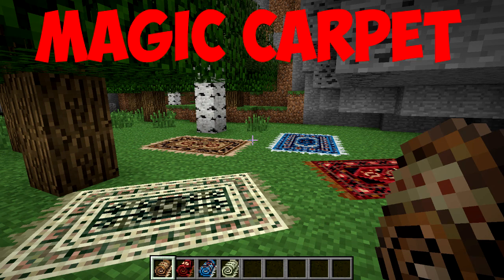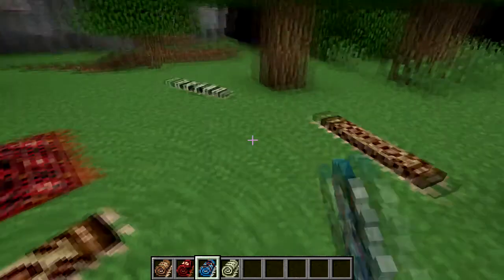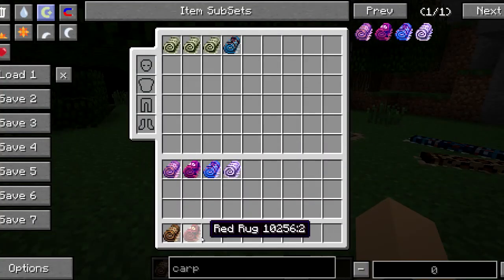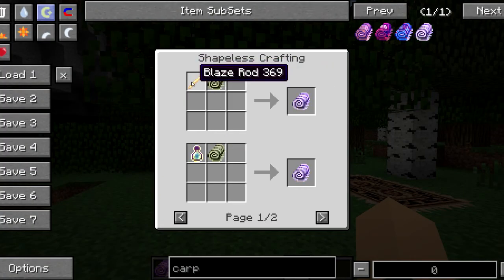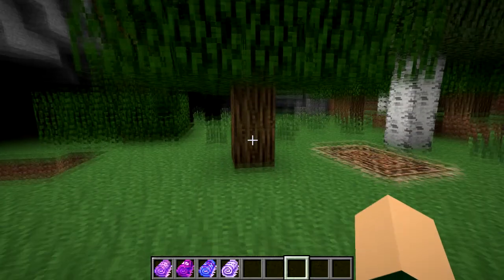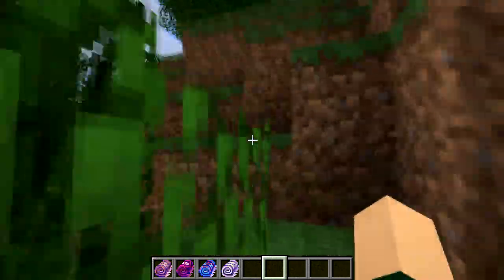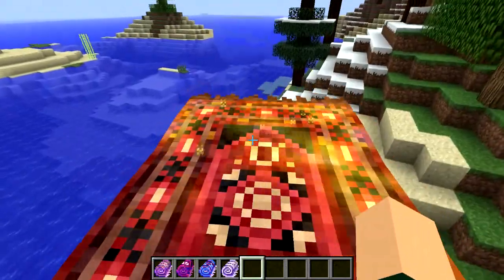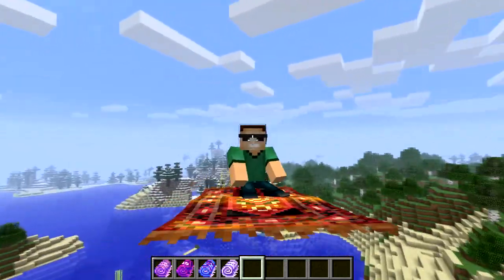Minecraft Mods - Magic Carpet Mod: FLY CARPETS!! (1.5.2)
Sweet mod! Allows you to fly around the world on an awesome carpet! I hope you enjoyed the video!
- JKapGaming